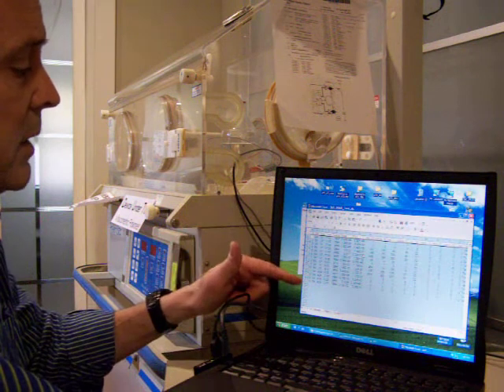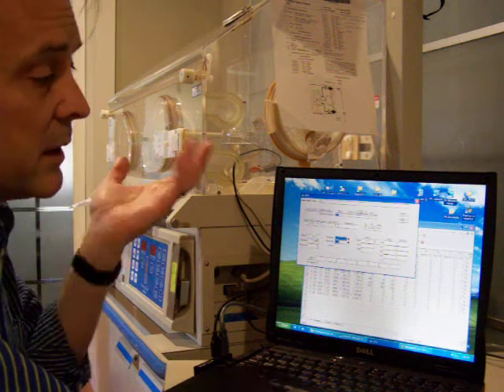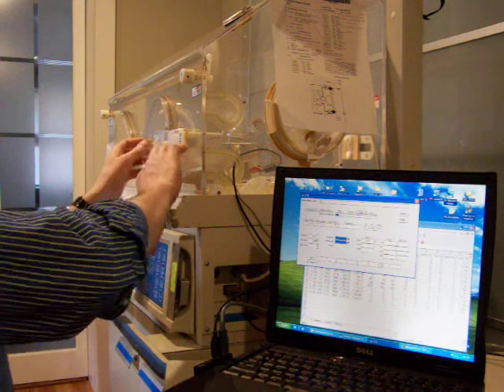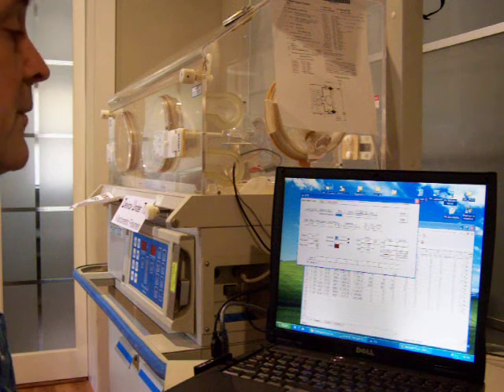Software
Review of VB supervisor program to automate the flow calibration test stand.